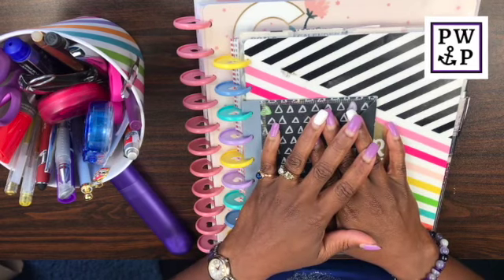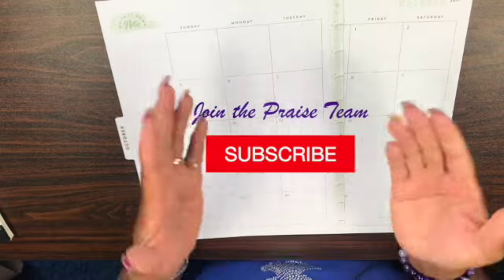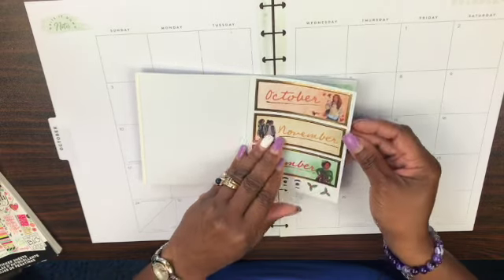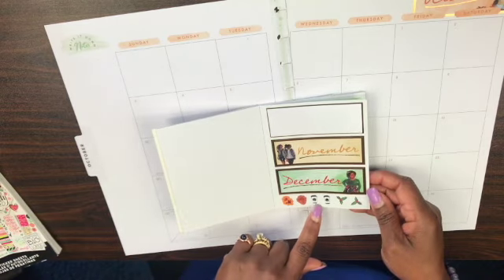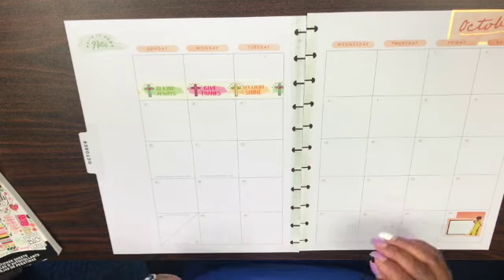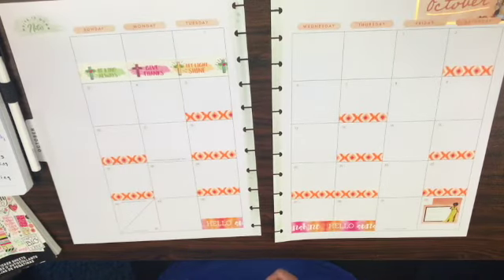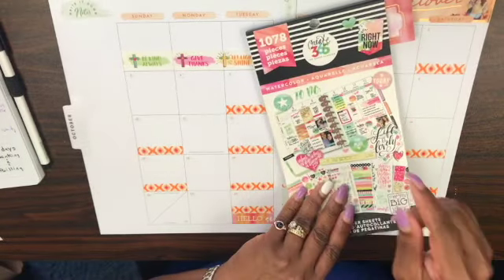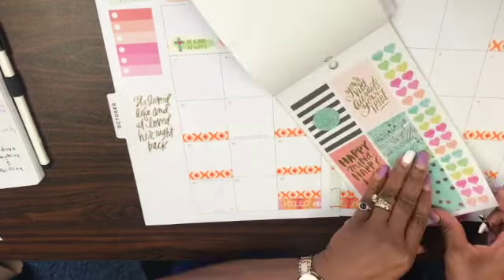How to plan & decorate in the HAPPY PLANNER BIG. October Month at a Glance. Plan With Me CREATIVELY.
Hi everyone its Charyl (Sha-rel). In today's video I'm showing you how to plan and decorate in a HAPPY PLANNER BIG ~Peace & Blessings.

PLANNER WITH A PRAISE - "A place where you can find ideas to organize your time and money so neither is ever waste." Please share your thoughts by commenting below. What you think is important to me.